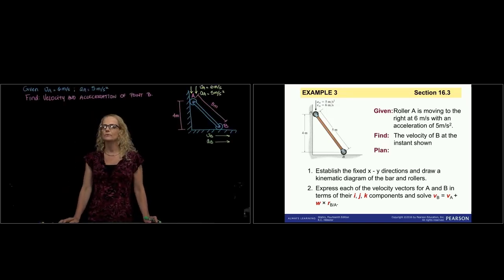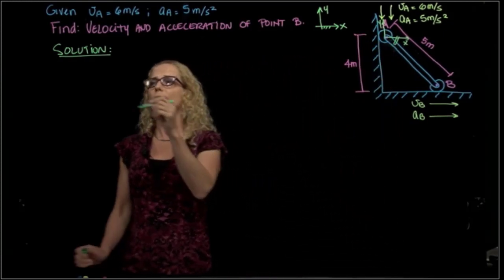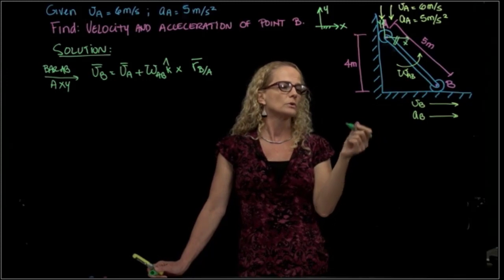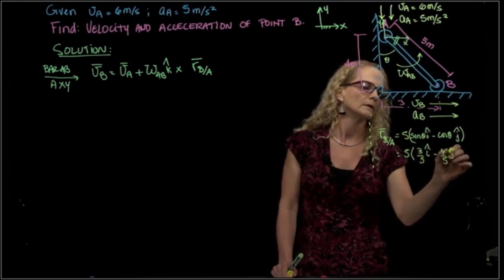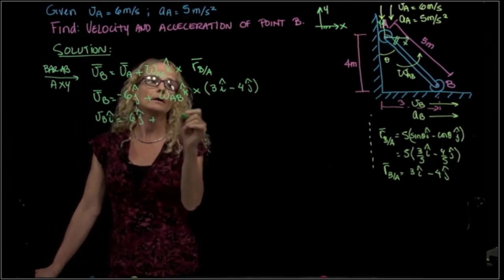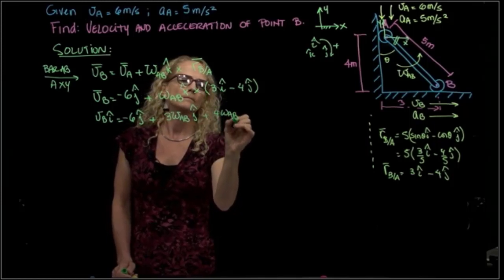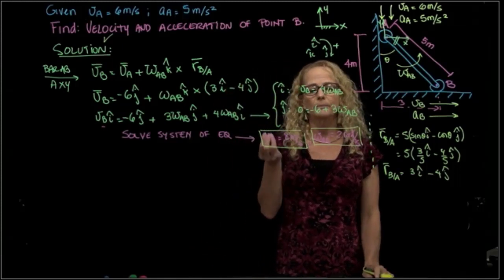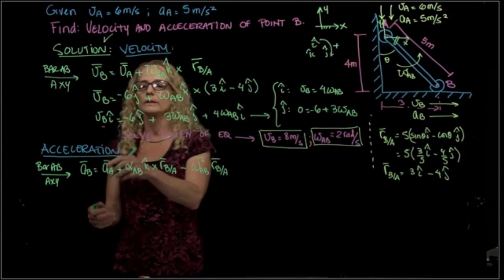DYNAMICS, Example 16.3.3 Velocities and Acceleration of RB